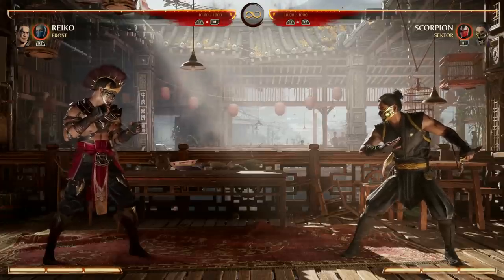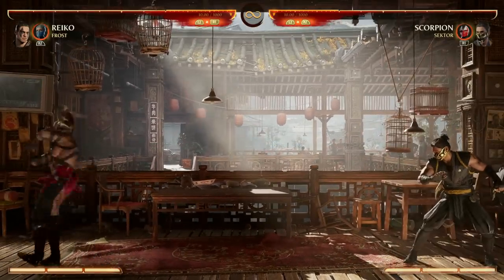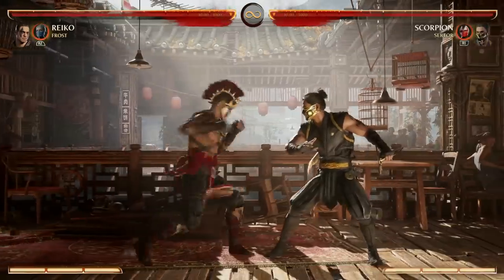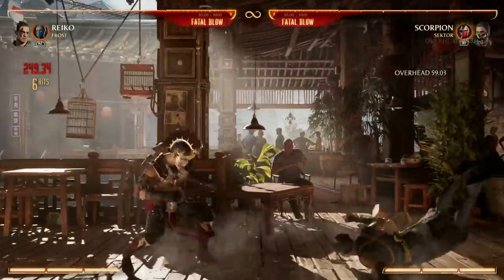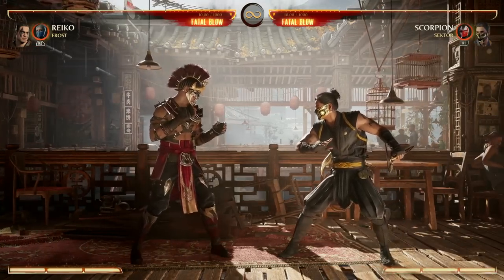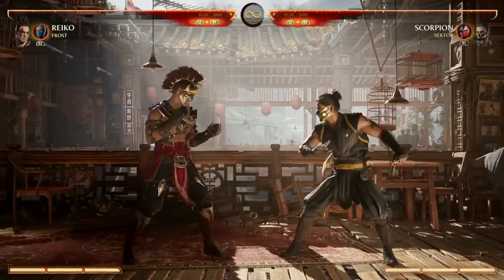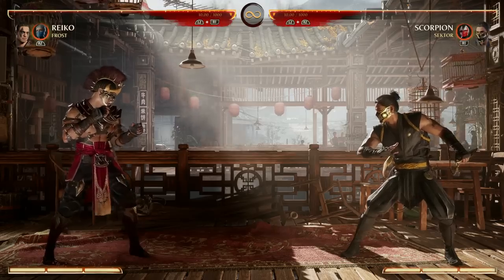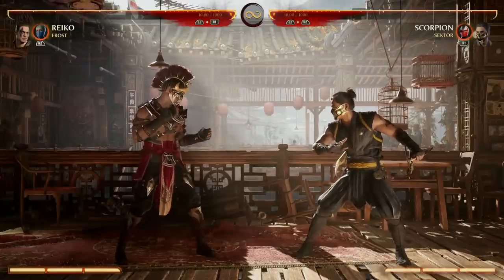Mortal Kombat 1 - How To Play REIKO (Guide, Combos, & Tips)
In this video, we'll be taking a deep dive into the Great character in Mortal Kombat 1, REIKO! Whether you're a seasoned Mortal Kombat player or just starting out, this guide will give you all the tips and tricks you need to master Reiko's moveset and dominate your opponents. We'll cover everything from basic combos to advanced strategies, so you can take your game to the next level. So grab your controller and get ready to learn how to play Reiko in Mortal Kombat 1!

0:00 Intro
0:25 How To Play Reiko
5:30 Reiko Combos